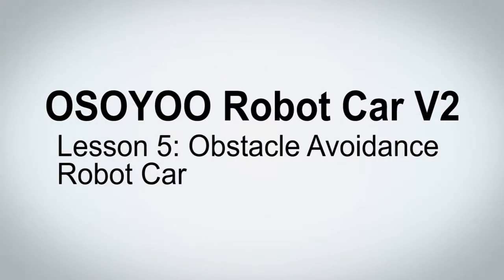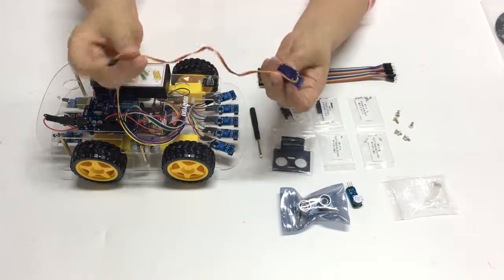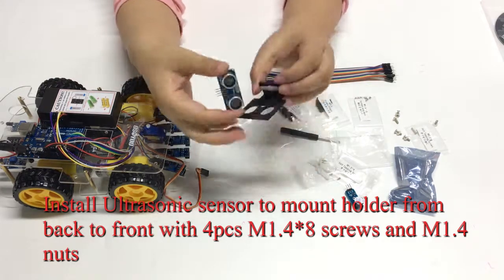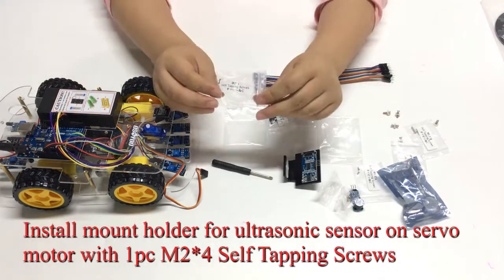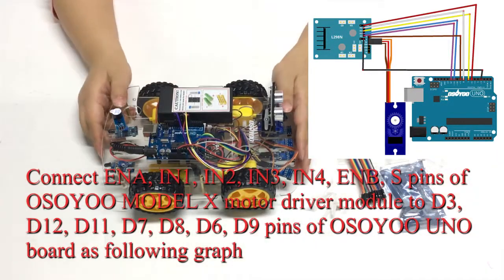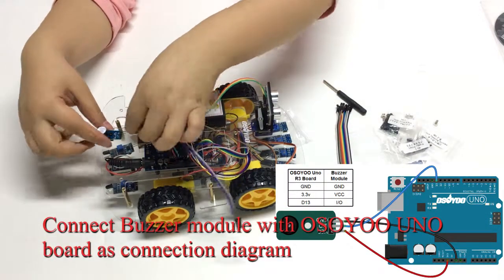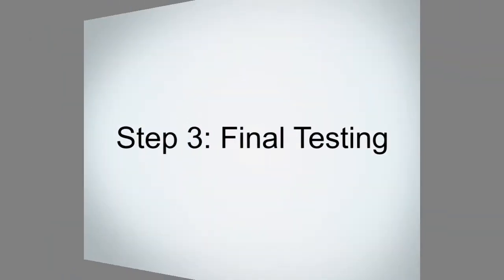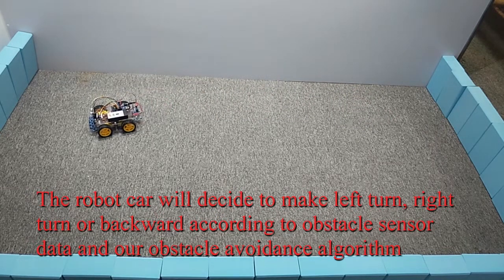OSOYOO Robot Car Kit V2.0 for Arduino lesson 5: Obstacle Avoidance Robot Car